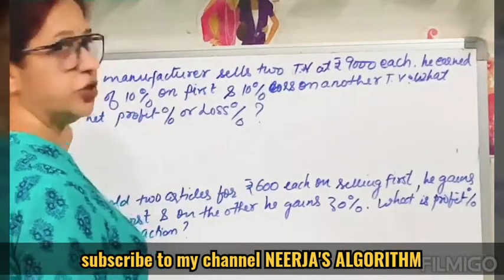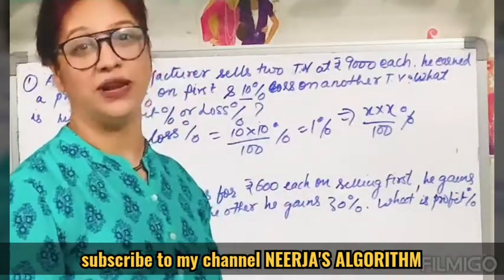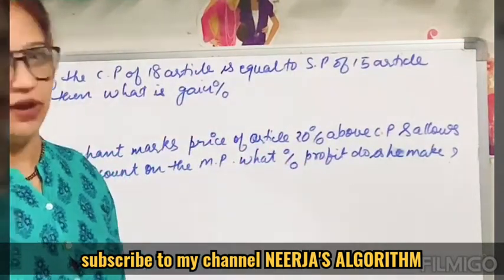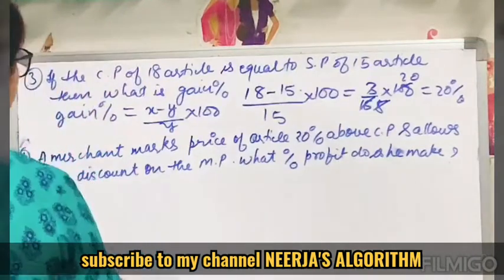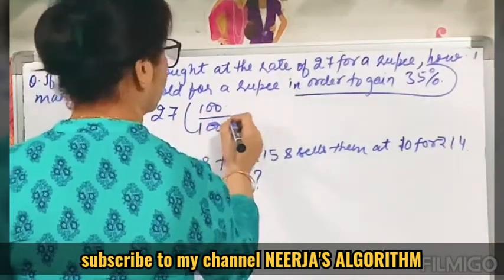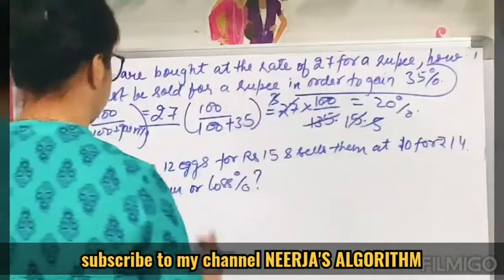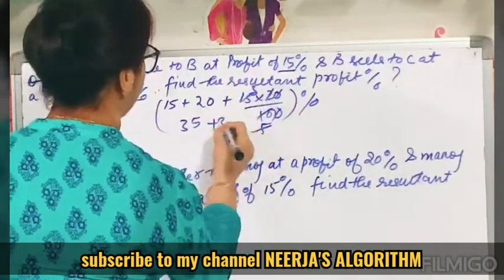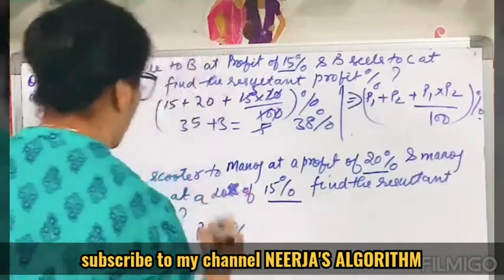Short TRICKS on PROFIT AND LOSS| SPECIALLY FOR JEE, NDA, AND VARIOUS OTHER COMPETITIVE EXAMS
Hello everyone,  here are some amazing short tricks on profit and loss
I have come up with these mainly for those writing their competitive exams like the jee, NDA etc.
These tricks are jus amazing and will help you to get the answer in just 5 seconds

Students who are interested in watching more videos like this, do comment down with your favorite topic and I will come up with some outstanding short TRICKS